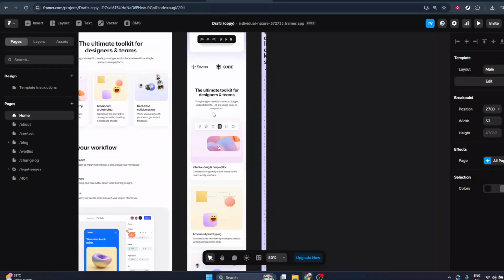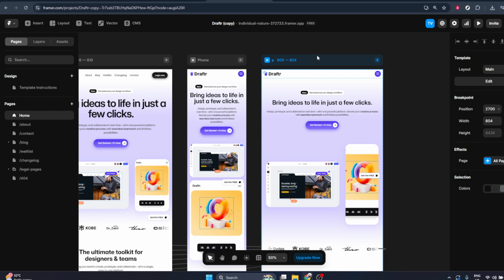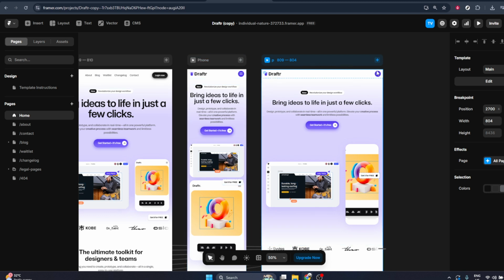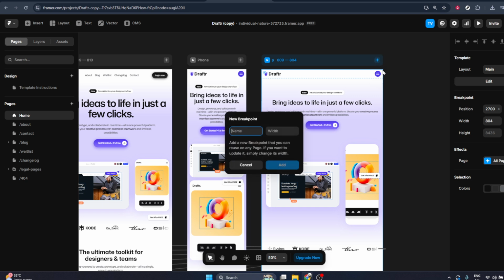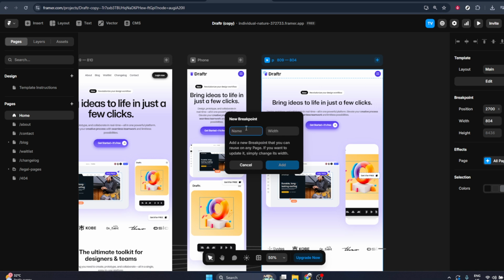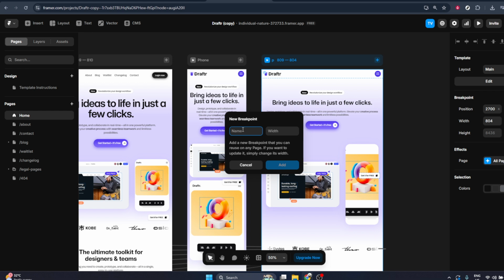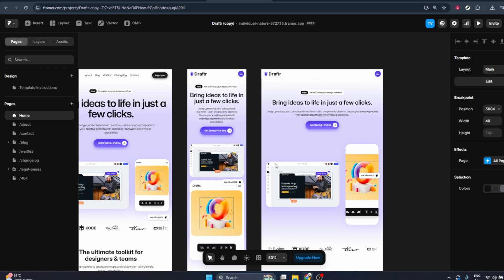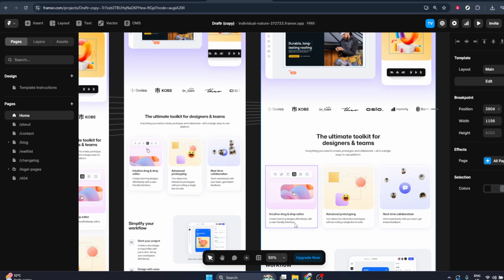How to Set Viewport in Framer | Easy Guide 2025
In this video, you’ll learn how to set the viewport in Framer so your designs display perfectly on any screen size and create a fully responsive website.